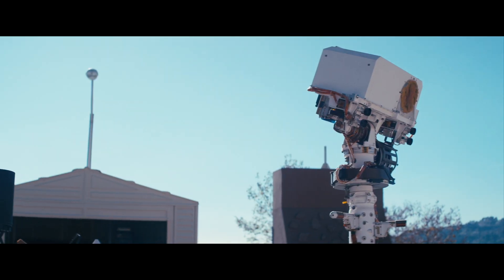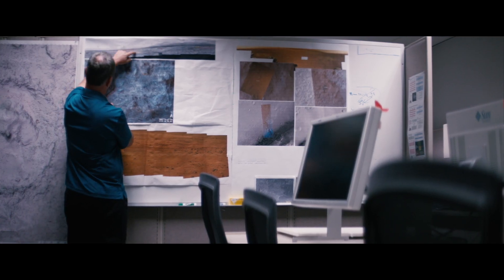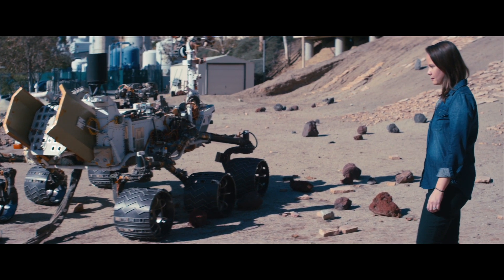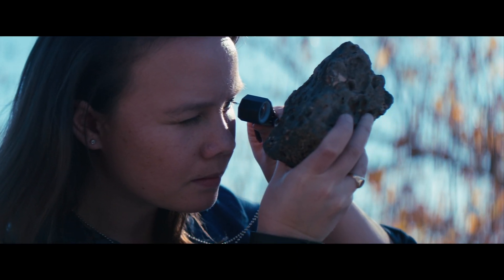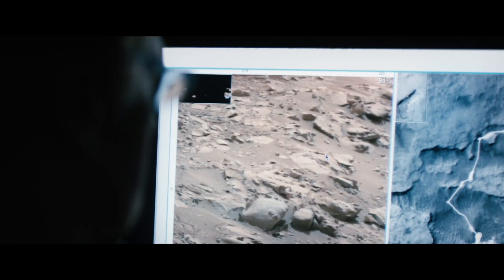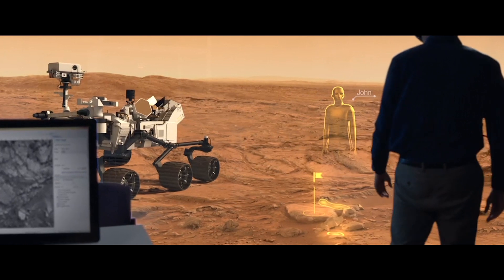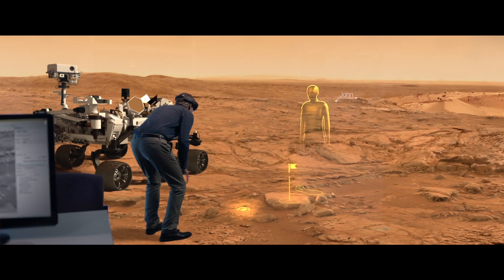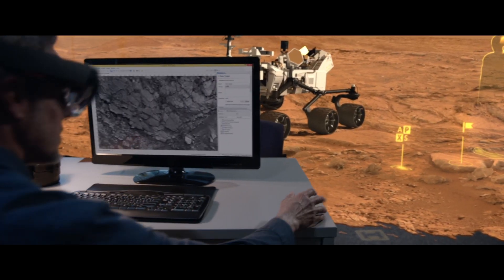Walking on Mars w/ HoloLens [OnSight]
NASA and Microsoft have teamed up to develop software called OnSight, a new technology that will enable scientists to work virtually on Mars using wearable technology called Microsoft HoloLens.